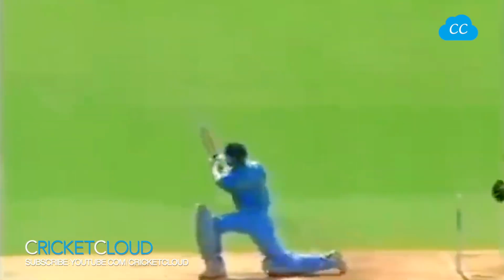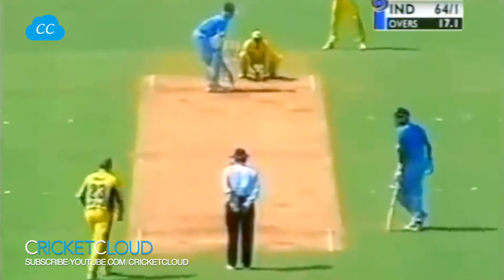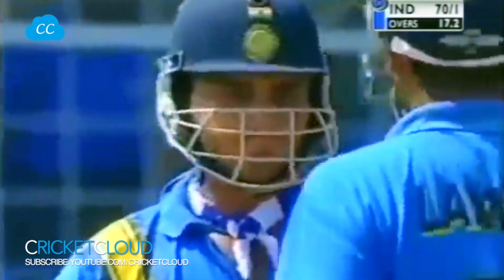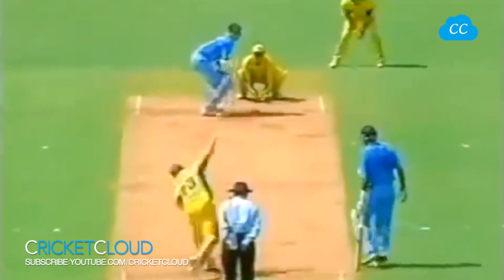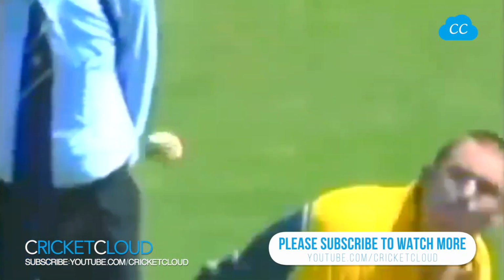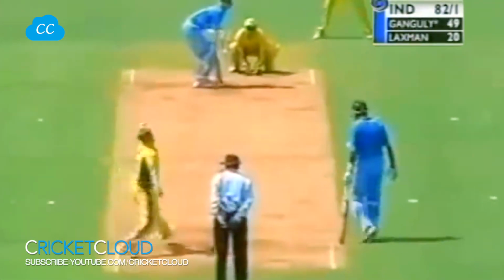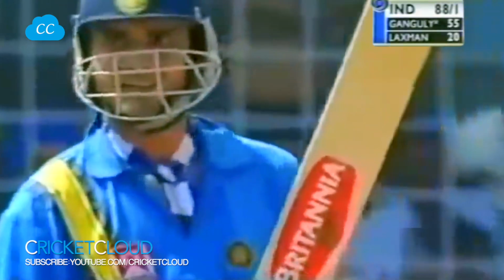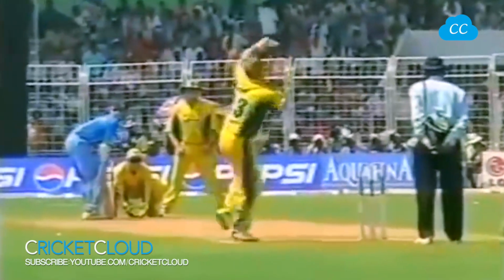Sourav Ganguly vs Shane Warne | Dada in Smashing Mood | INDvAUS 2001 !!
Sourav Ganguly Classic Fifty vs Australia 2001 !!

Please be advised all the content on our Channel is our Copyright, We have paid to Official TV Channels to allow us to put these clips Online, If someone copies Channel's content will receive a Copyright Strike.
Regards,
CricketCloud

Please don't forget to click on the settings icon on the right-hand side of the Subscribe icon & Tick on "Send me all notifications for this channel" to receive notification when we upload a new Video.

1. #10 Best Acrobatic Catches Ever Taken in the History of Cricket - Can you rate them No.10 - No.1 ?

7. SACHIN vs McGrath - This is Why We call SACHIN - GOD OF CRICKET ( He reply with BAT )

Any suggestions please comment.

Thanks.

Regards,
CricketCloud